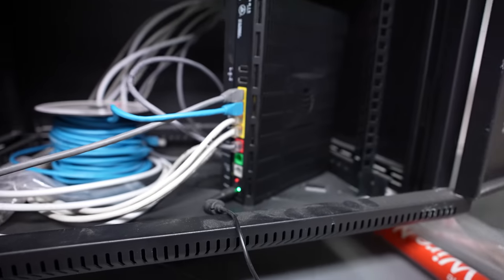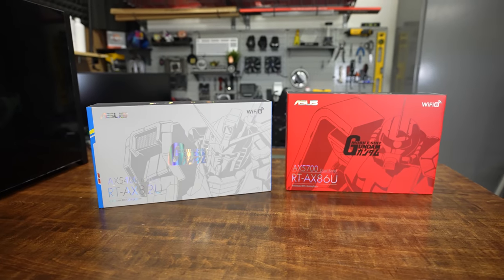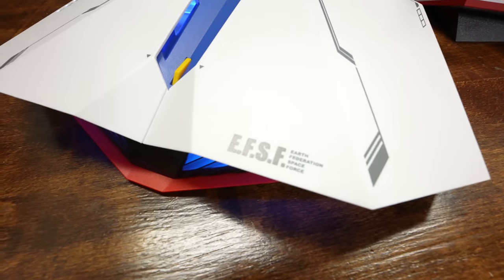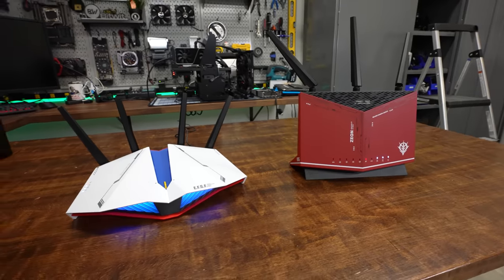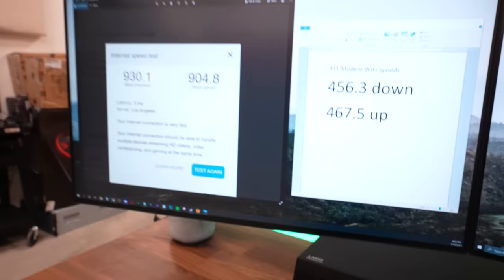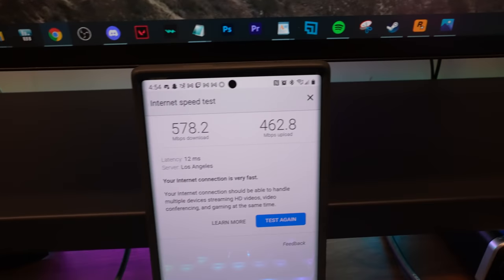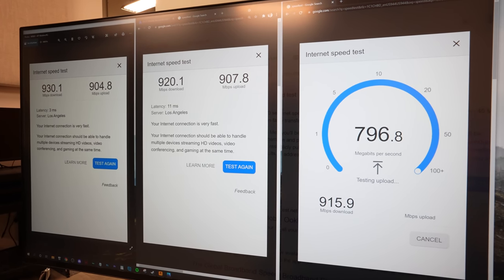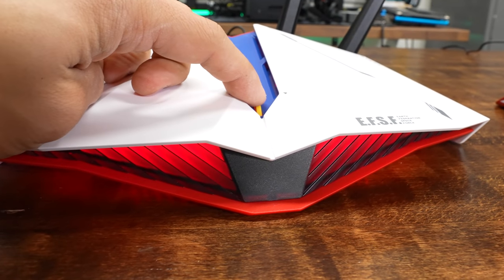This Gundam router is so ridiculous I had to try it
ASUS RT-AX86U
ASUS RT-AX82U

BECOME A MEMBER - Because perks.

FLOATPLANE - Get early access to our videos 1 week before they hit YouTube